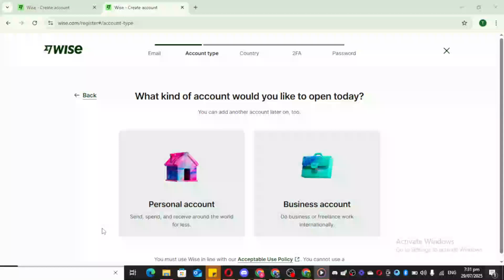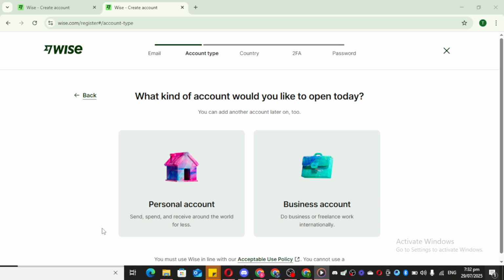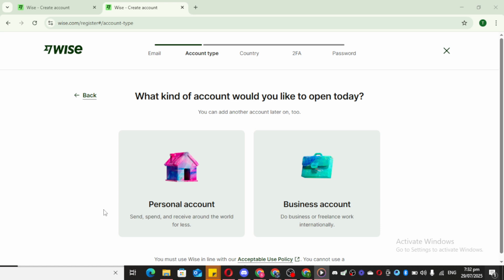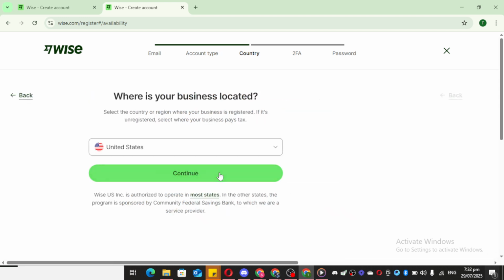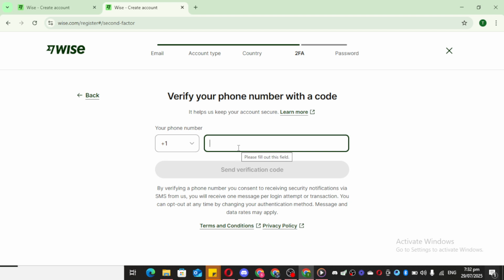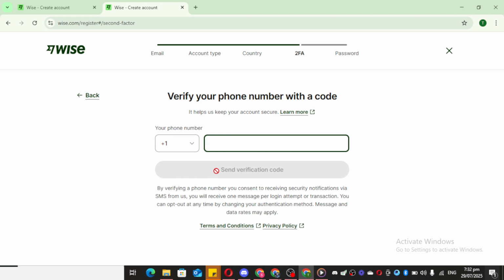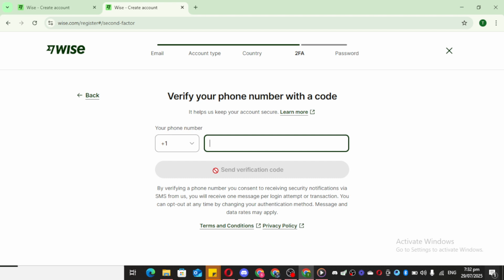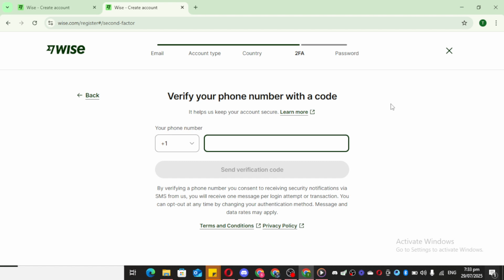Wise Business Tutorial How to Set Up a Wise Business Account (full guide)